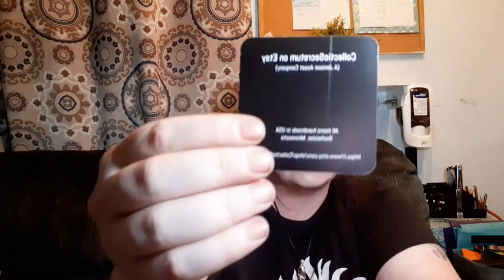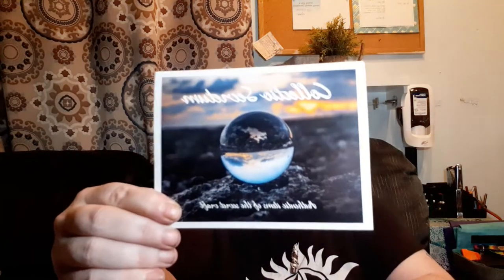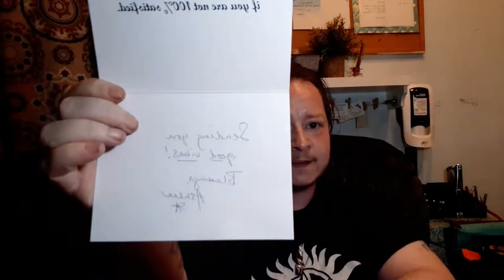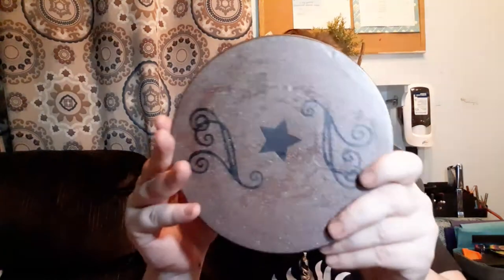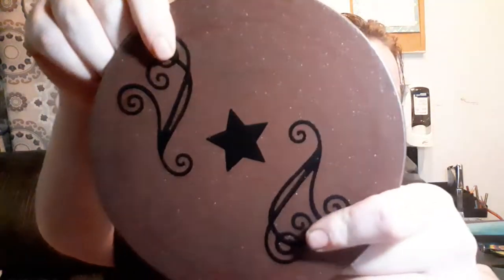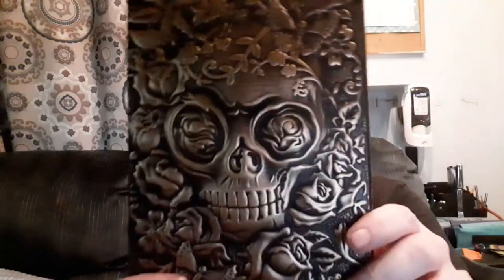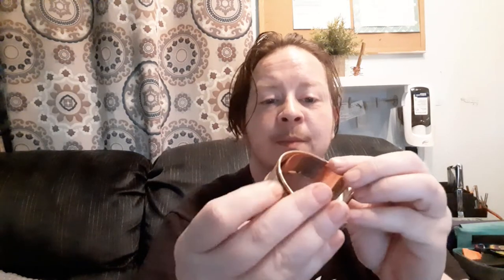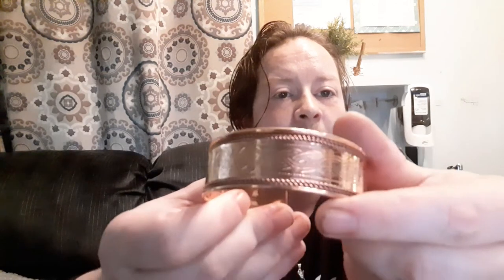CollectioSecretum Etsy Mystery Box Unboxing Pagan Wiccan Custom Box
A custom surprise box from Ashlea at CollectioSecretum on Etsy, including:
Pentacle Feather
Bast Protection Candle
Genie Lamp Incense Burner
Altar Offering Plate
Skull and Roses Embellished Lined Journal
Copper Pentacle Bracelet
Books - Mastering Witchcraft and Witchcraft Medicine
Fisher Paw

(And photobomb by my cat Cricket at 16:16!)

Large custom Spiritual Mystery Box.
And contact the seller for a custom box!